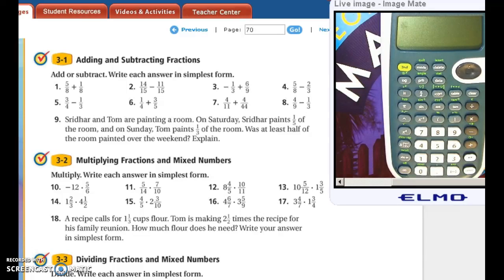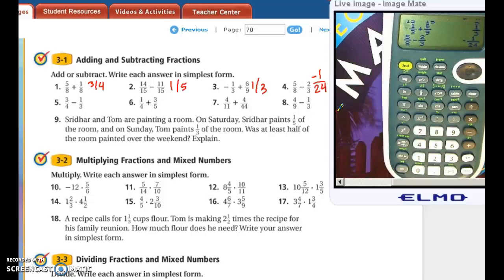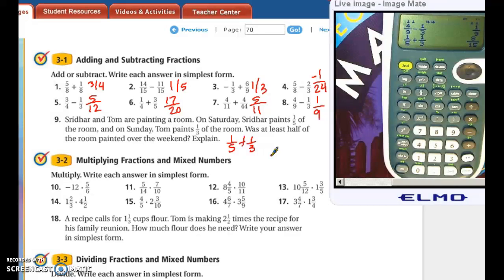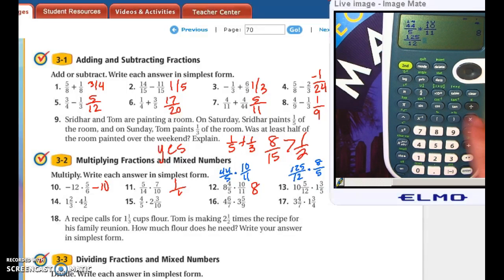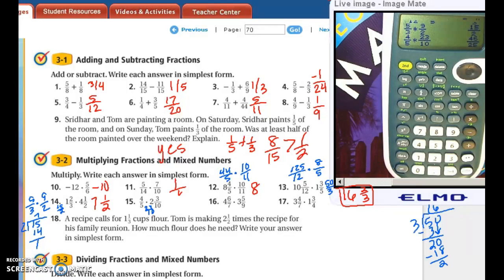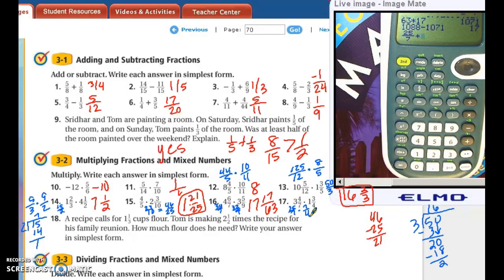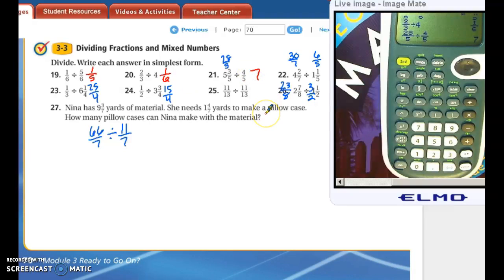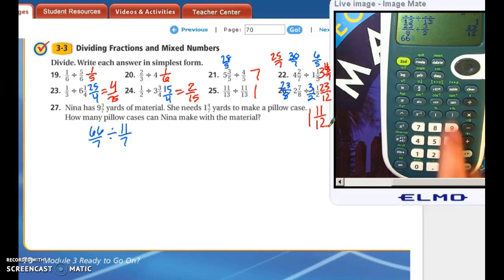Page 70 Fractions Review with Calculator